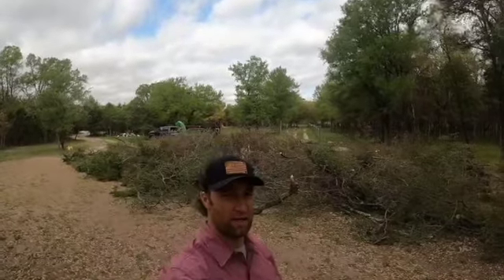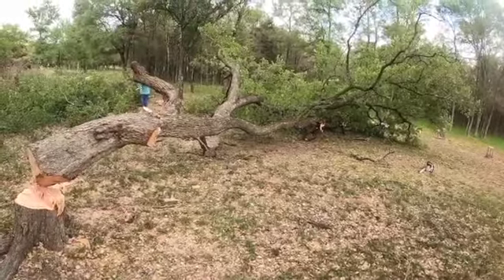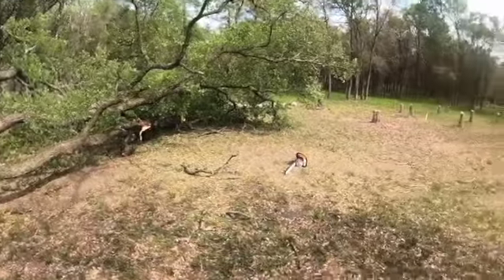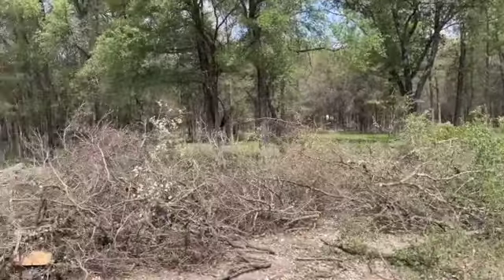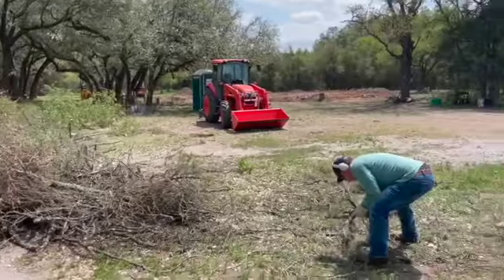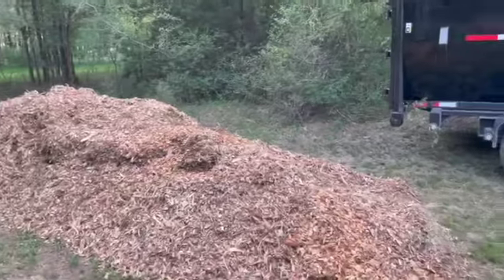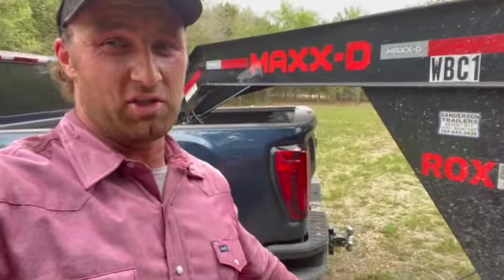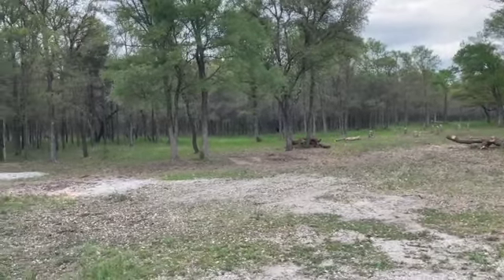Building Our Texas Dream Home Part 1 - Land Clearing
Come join us as we take on a massive project of cleaning up our property to prep our home and barn sites. This is only the beginning of our massive project and hope you'll come along to take on this adventure.